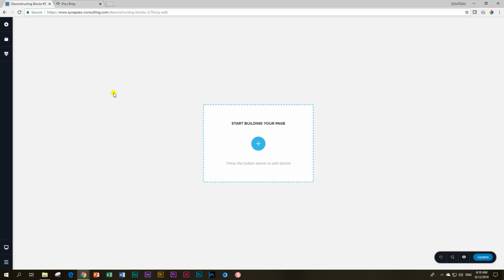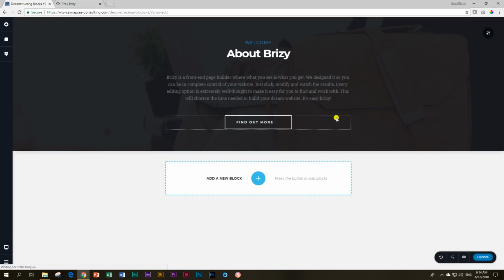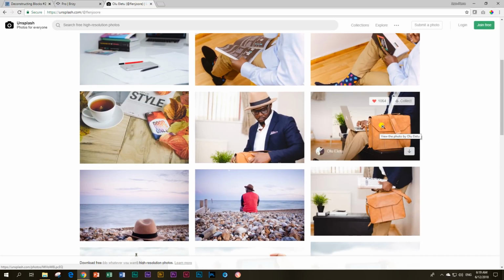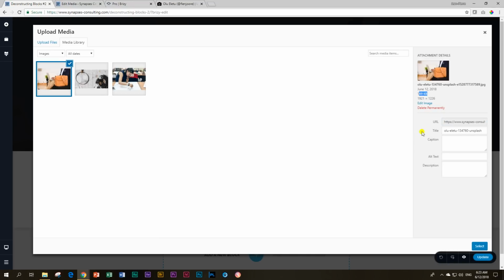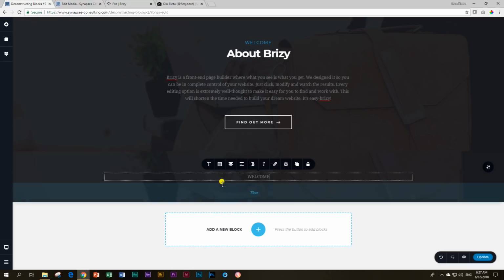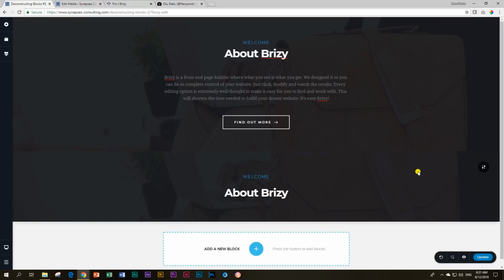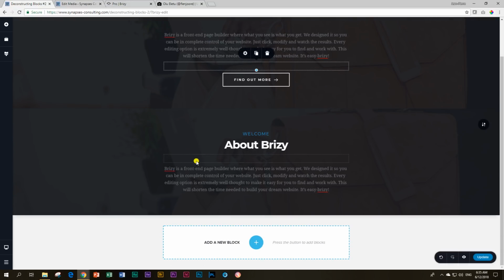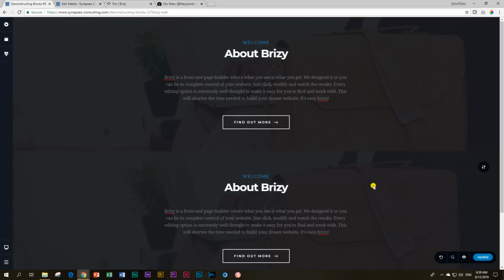Brizy Page Builder Tutorial | Deconstructing Blocks #2 | Call to Action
📢 All new videos on Brizy are posted at Websites 4 Beginners. See you there!

ARCHIVED 2018 - New Videos Available on the Channel

v 1.0.9
We deconstruct a Call To Action block in Brizy to see how the text, spacer and button elements are used.

We also look at Unsplash, a future feature integration that I'm really excited about.